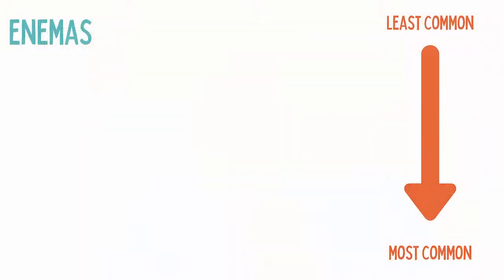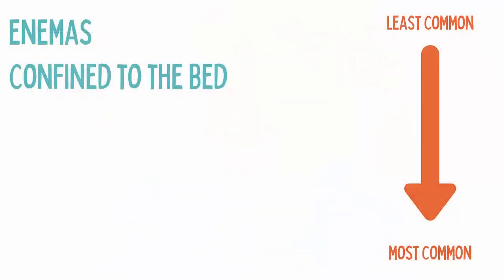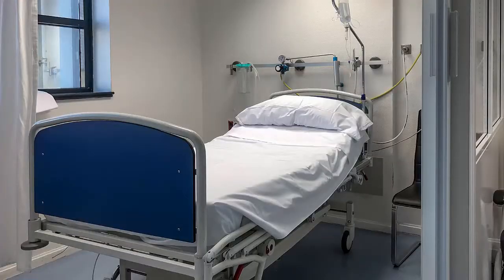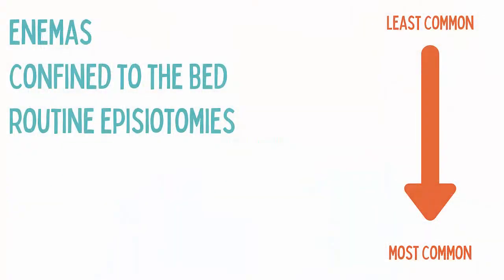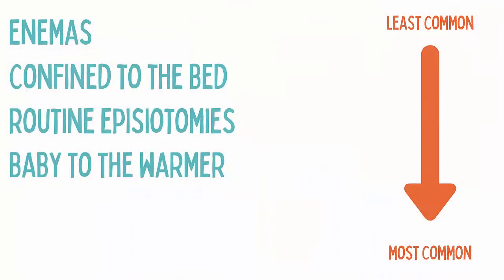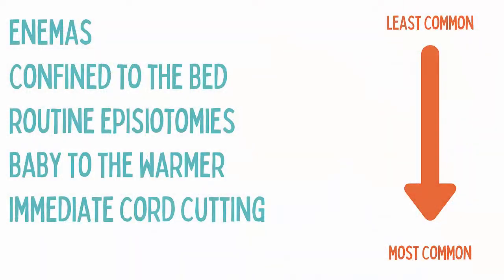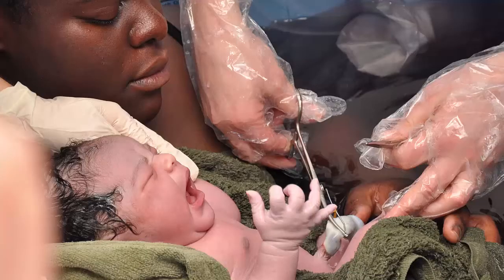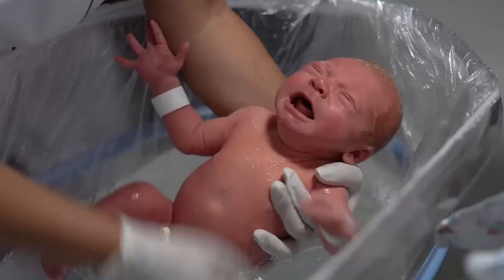AVOID THESE IN CHILDBIRTH FOR A HEALTHY MOM AND BABY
It's surprising, but many hospitals aren't following current research when it comes to labor and delivery. There are 6 procedures that are still being done that aren't recommended. Once you know about the procedures you can make the right decisions for you and your baby which will lead to a positive birth experience.